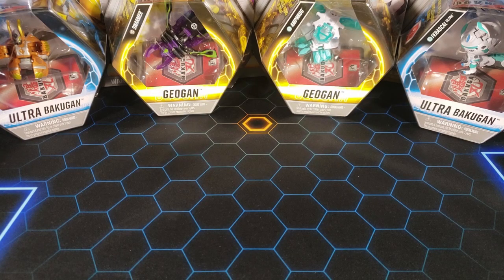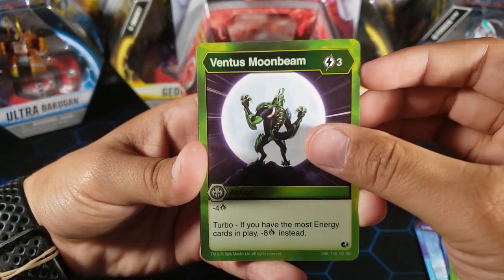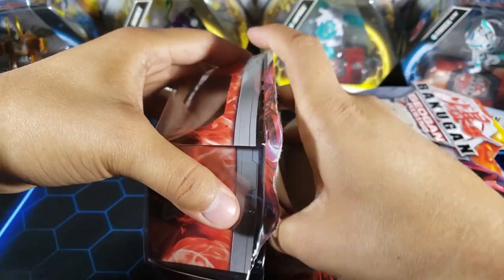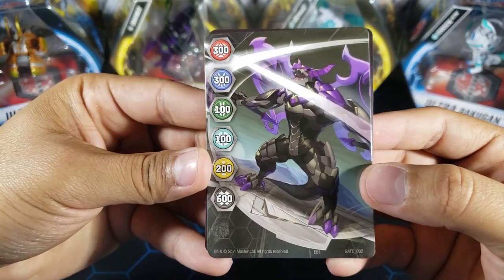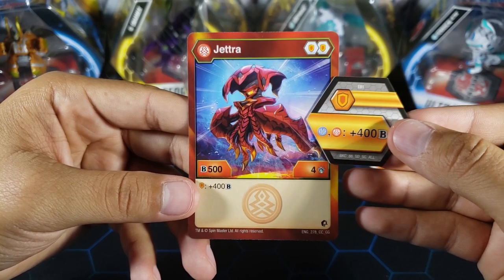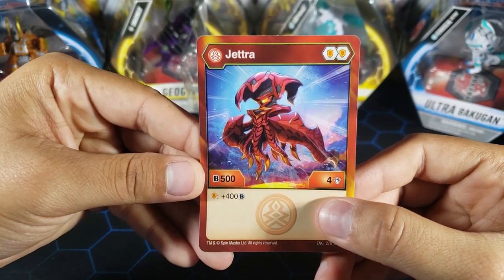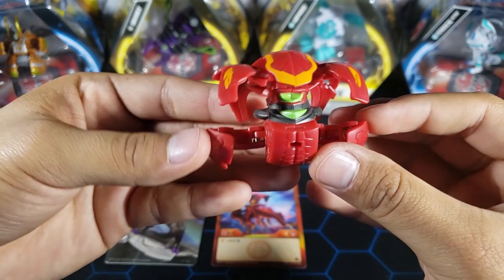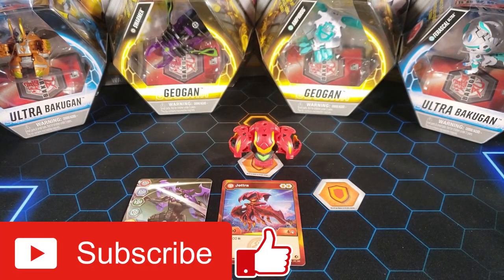Bakugan Pyrus Jettra Geogan Rising Opening!!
In this video I opened up one of the most anticipated Bakugan. This is the new Bakugan Pyrus Jettra from the newest wave of Geogan Rising. Shout out to Jett Kuso! Enjoy the video :)

Also do you think its a good Pyrus Bakugan?? :o